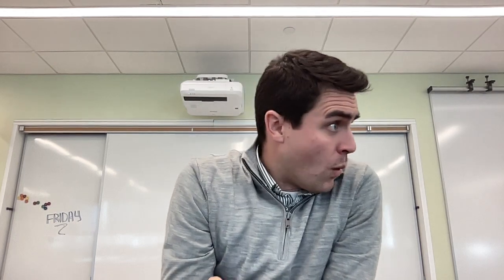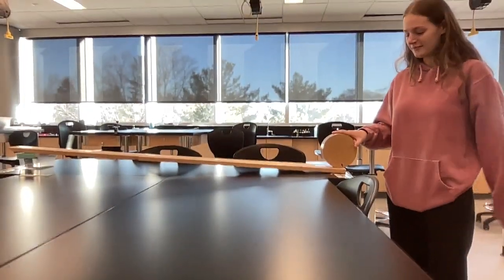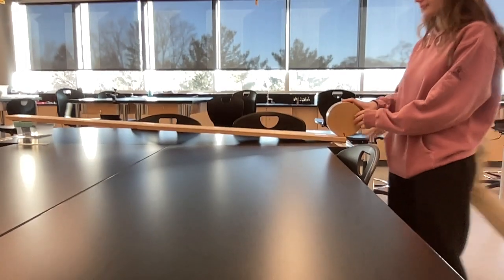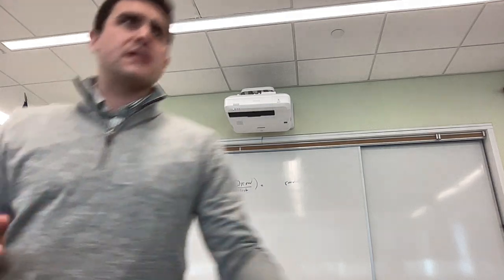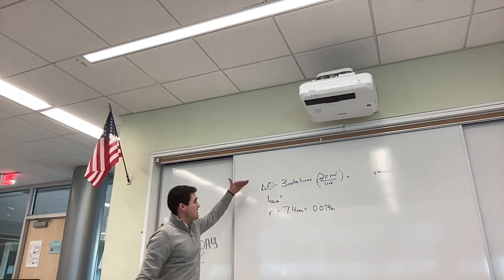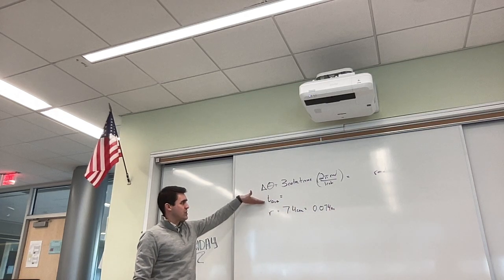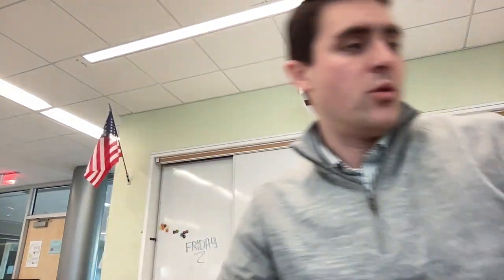U6 -- Rolling Kinematics Lab Data Only